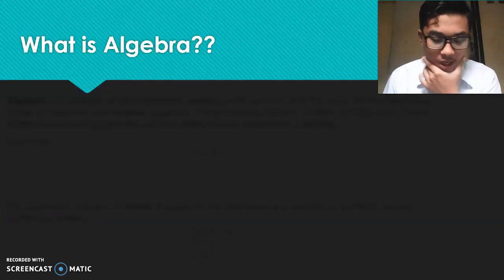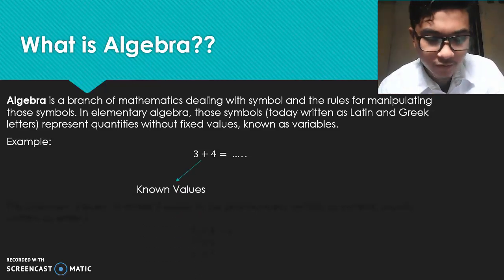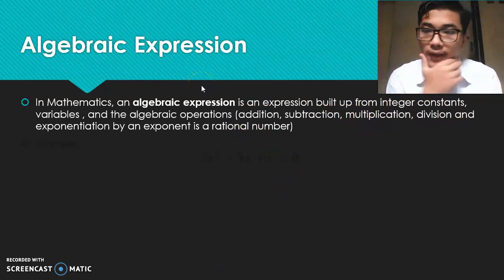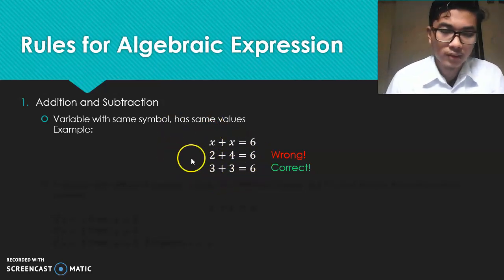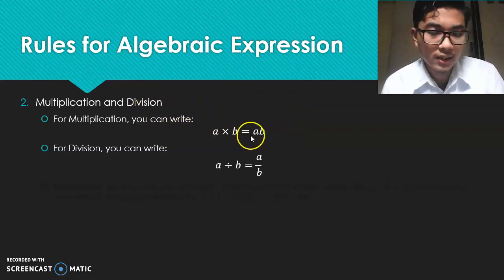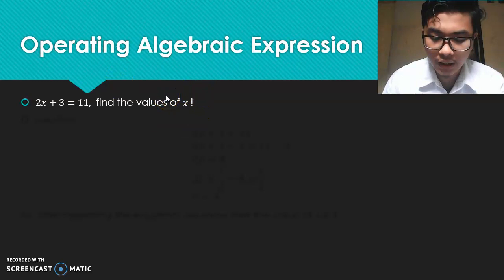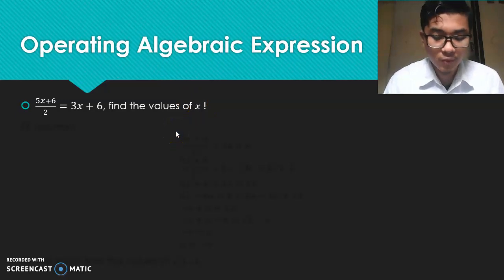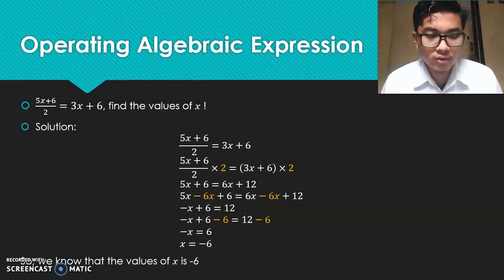Addition, Subtraction, Multiplication, and Division of Algebraic Expression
This is my final Assignment for Subject English for Math. Given by my lecturer, Mr. Ahmad Wafa Nizami, M.Pd.

So many gramatical errors :') , hope u don't mind it